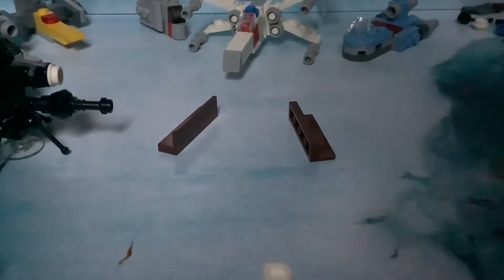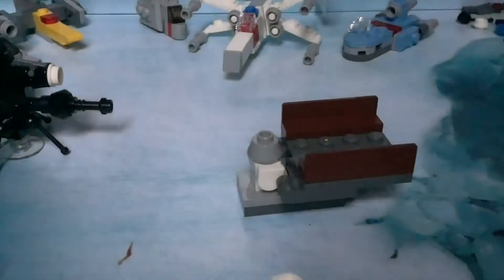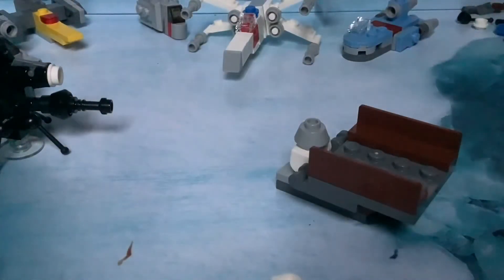Lego Star Wars advent calendar, day 16!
Hello there and welcome back to the Eternal, I’m your Grand Admiral. Today we’re looking at day 16 of the 2021 Lego Star Wars advent calendar.
The Grand Admiral

All images from Star Wars.com and Star Wars fandom
Calendar from Lego